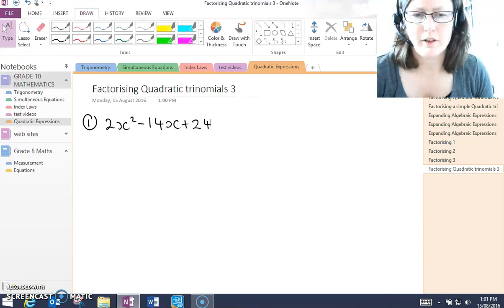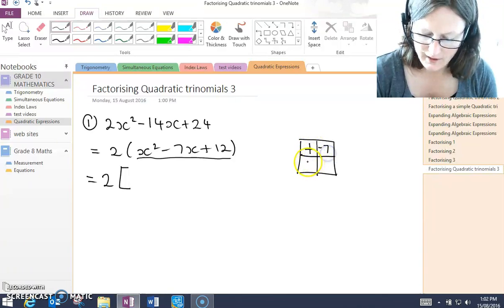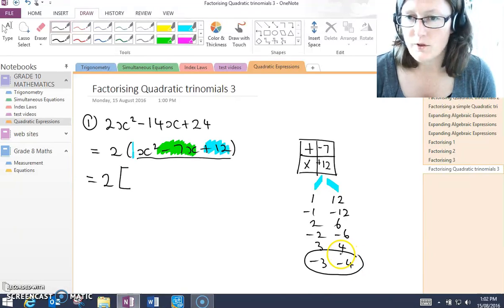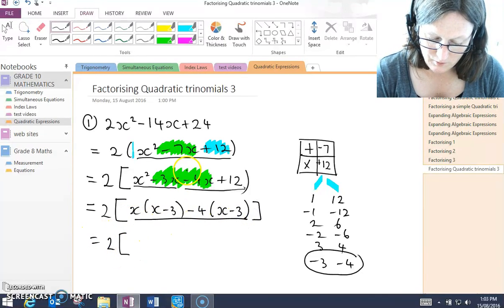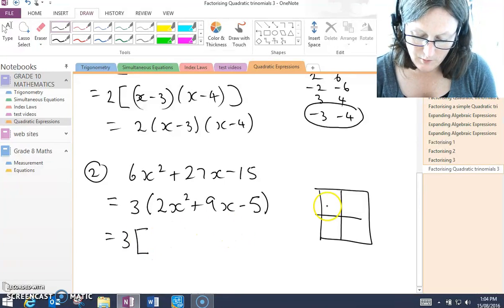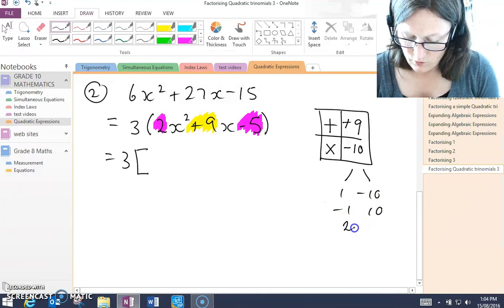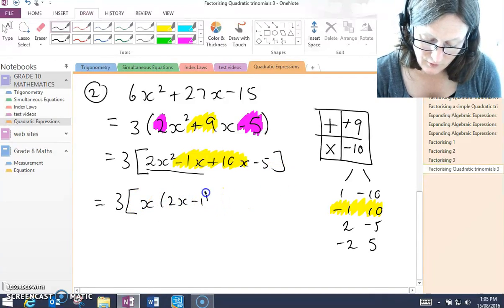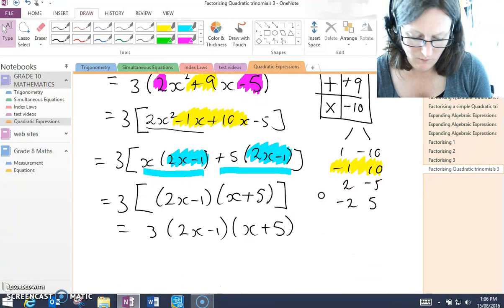Factorising Quadratic trinomials 3